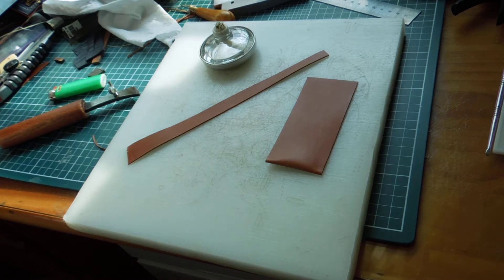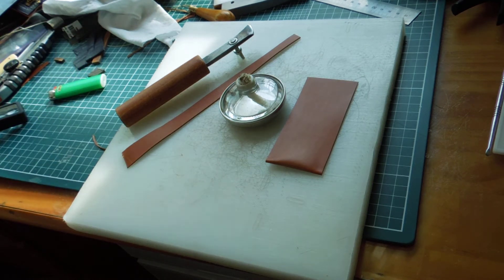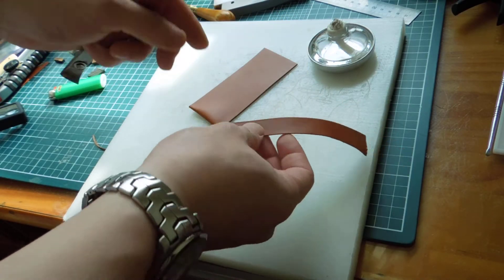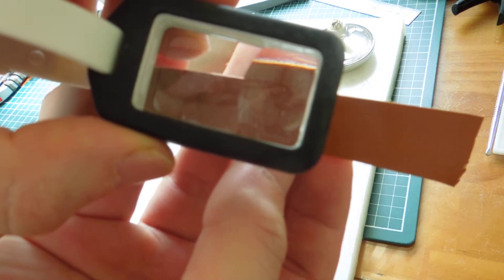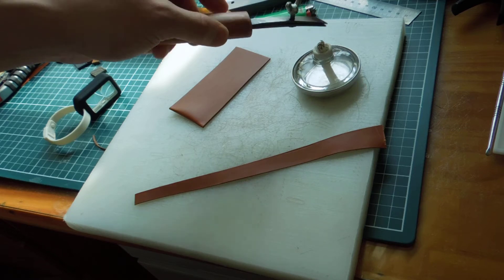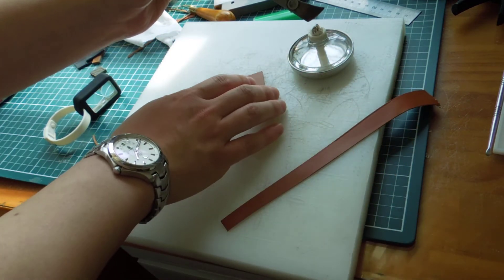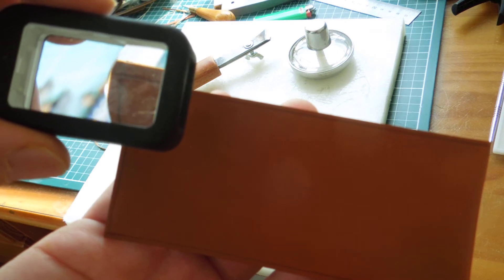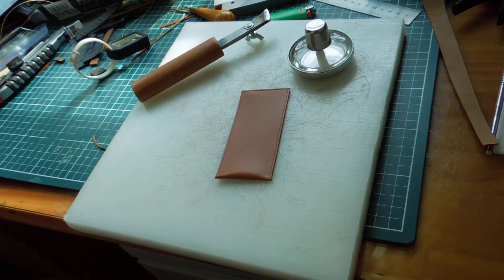How to use ネジネン(Ne-ji-nen) : Adjustable screw Type with alcohol lamp